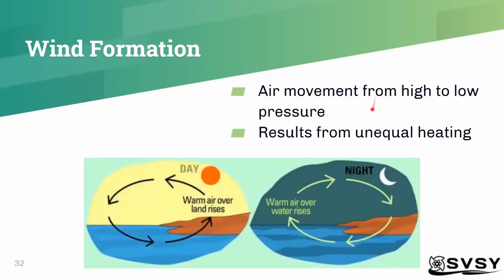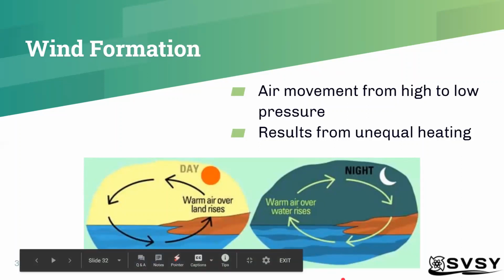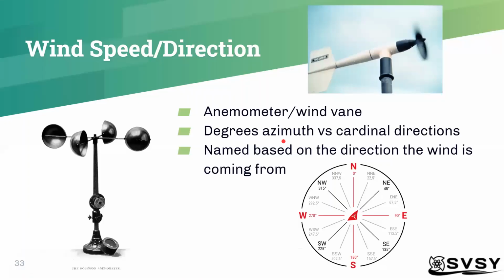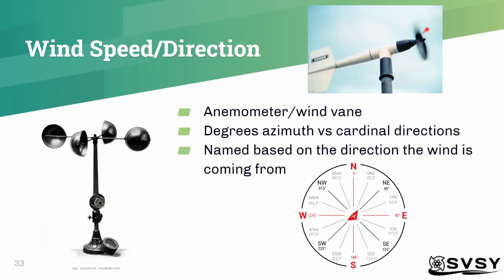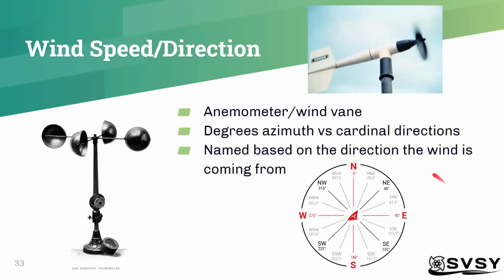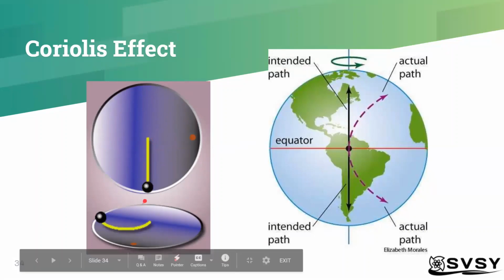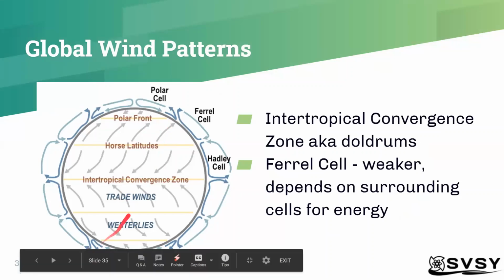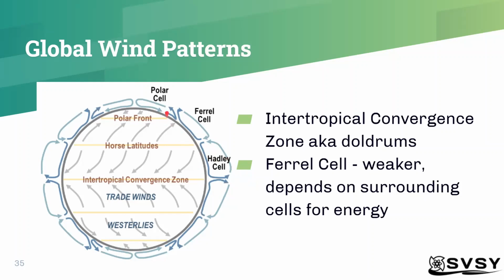SVSY Science Olympiad/Science Bowl - Earth Science 6: Wind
This is Silicon Valley STEM 4 Youth's 2020 Summer Science Competition Bootcamp Earth Science Lecture (Wind) taught by Angela Jiao (Lynbrook Science Olympiad Team A.)